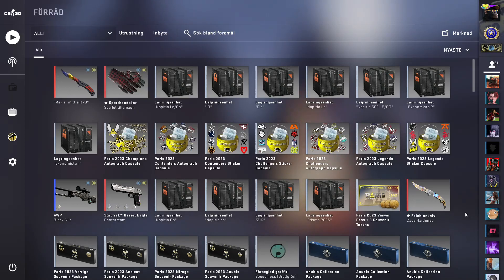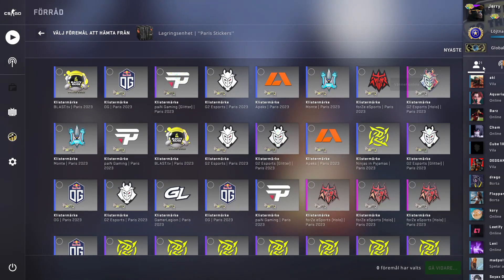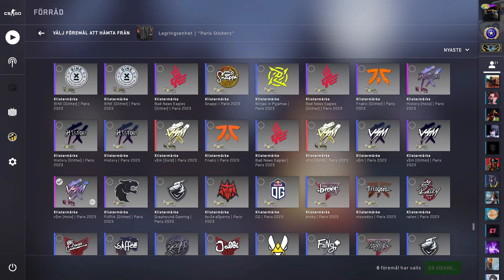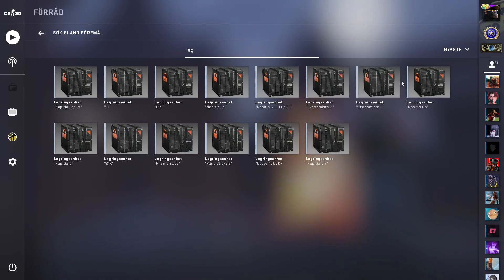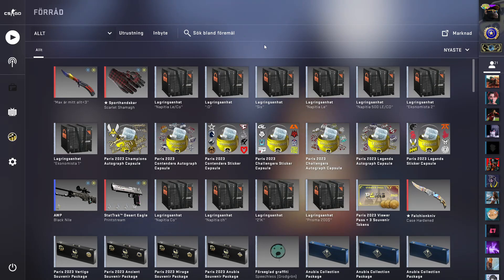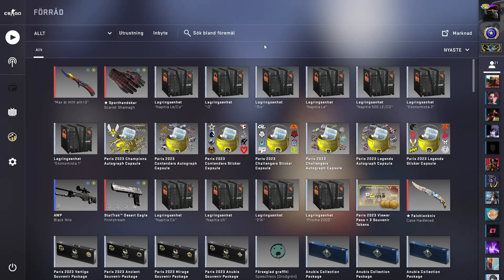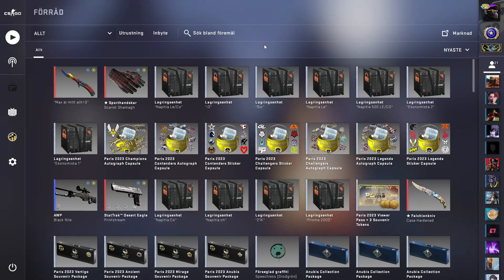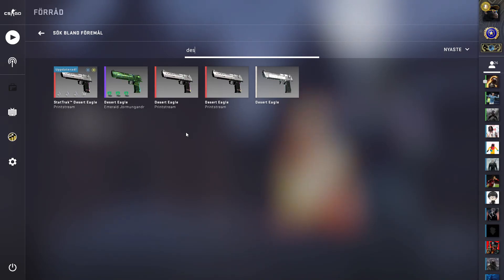My CSGO Paris Investments 20.000+